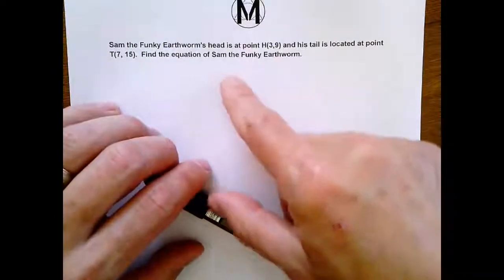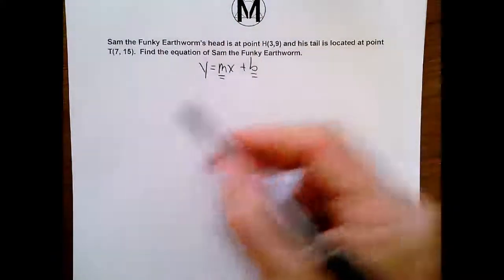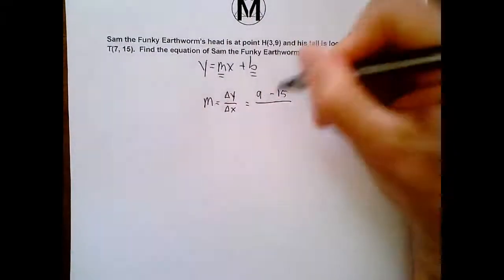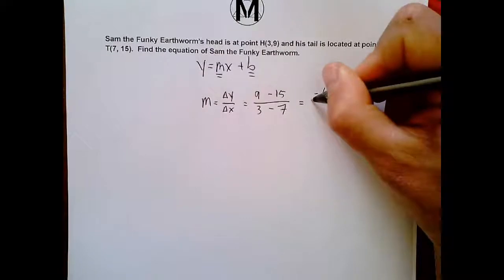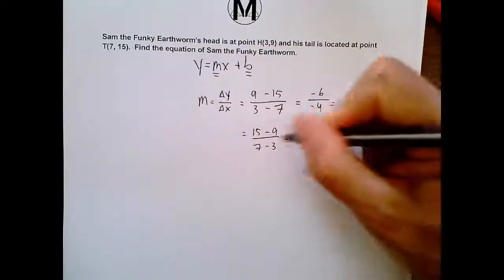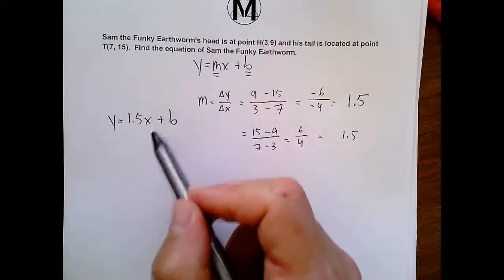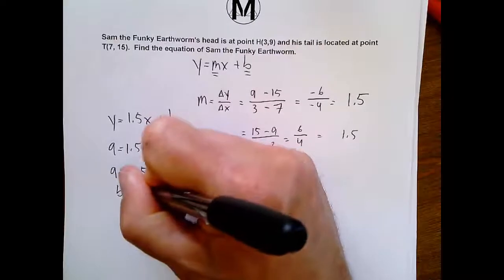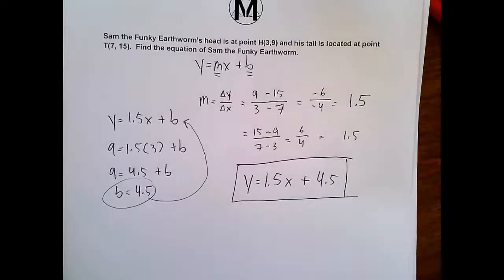Finding the distance between two points.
In this video we will explore how to find the distance between two points.  This skill is a foundational skill that will help with you future math endeavors!